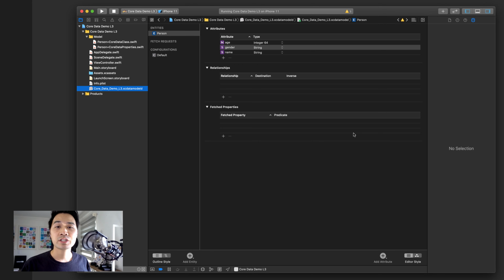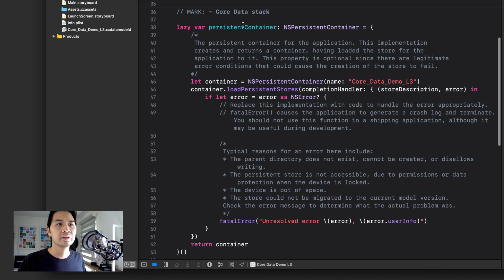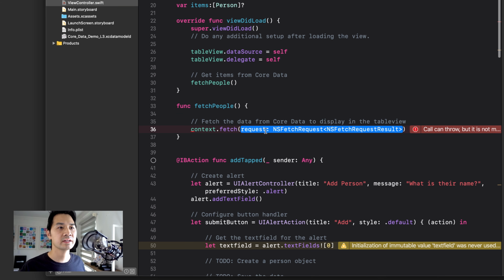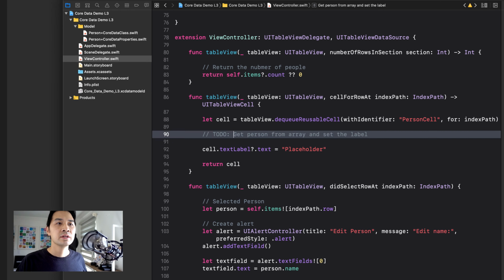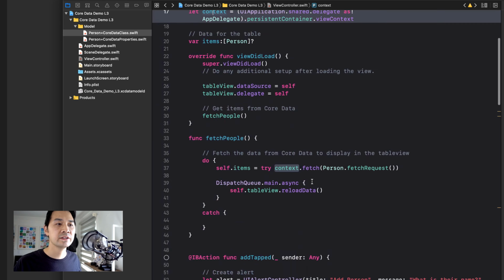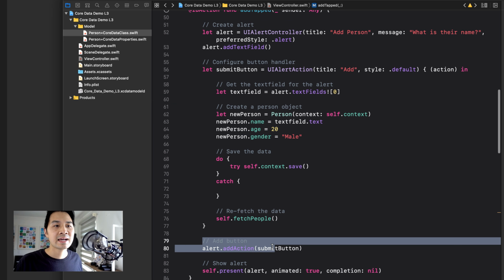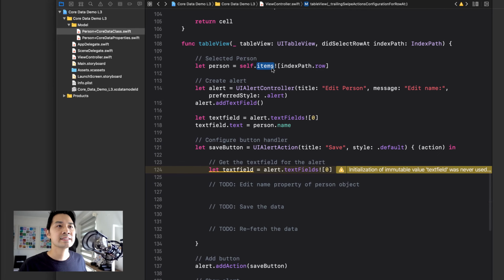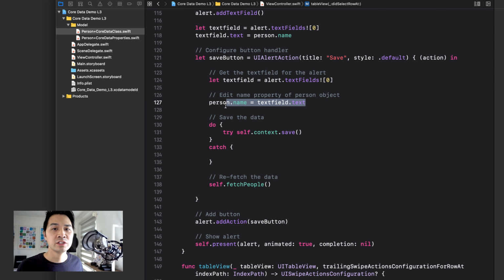Core Data Tutorial - Lesson 3: CRUD - Create, Retrieve, Update, and Delete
Learn how easy it is to create, retrieve, update and delete from your Core Data database! In this lesson, I’ve pre-built the user interface and we’ll fill in the Core Data code to make the whole app work.

This entire Core Data series is part of a larger Databases course that can be found

𝗩𝗶𝗱𝗲𝗼 𝗧𝗶𝗺𝗲 𝗦𝘁𝗮𝗺𝗽𝘀:
00:00 Intro
00:31 Initial UI Setup
02:41 Retrieving Data
09:44 Creating Data
15:05 Deleting Data
17:21 Updating Data
19:19 CRUD Recap
20:16 Outro

Please note that working with Core Data isn't a beginner level topic. Make sure you've gone through my 29 Day Beginner Challenge first here:

⚡Need some guidance? Check out “The Beginners Journey”:
A guided email series that'll walk you through app development, career building, freelancing, indie app dev for money etc.

📚ALL my recording equipment and recommended books: